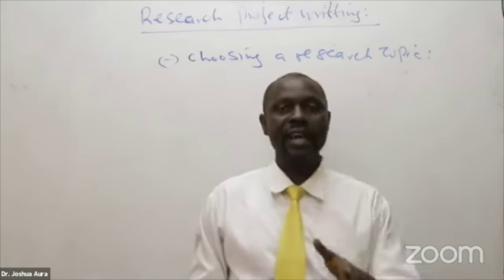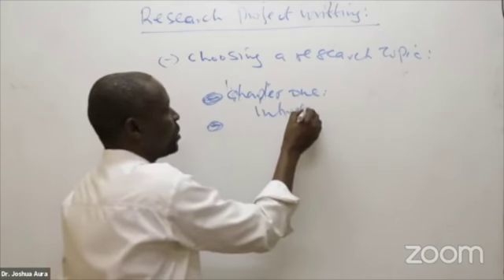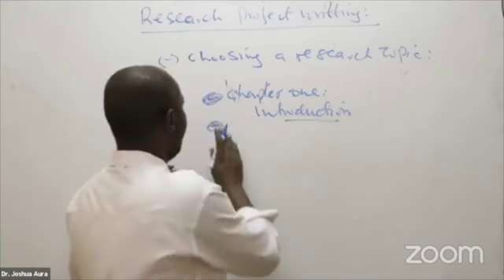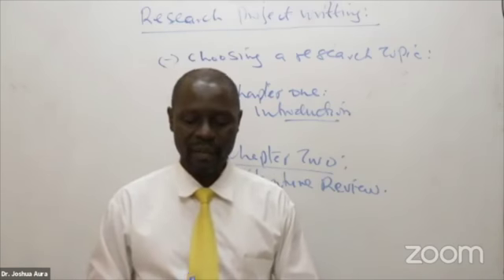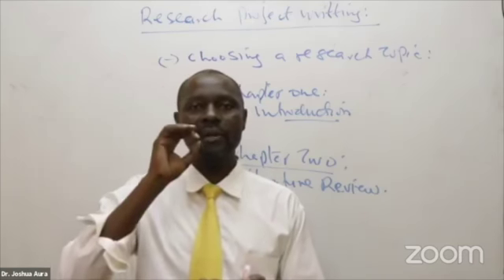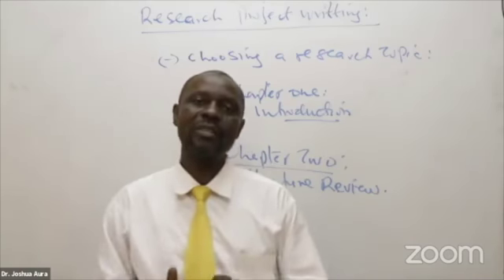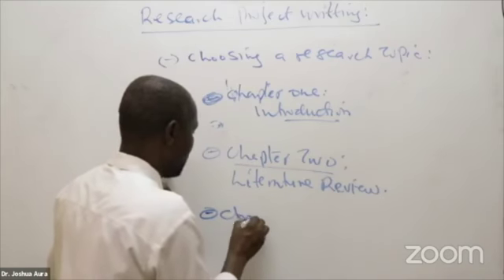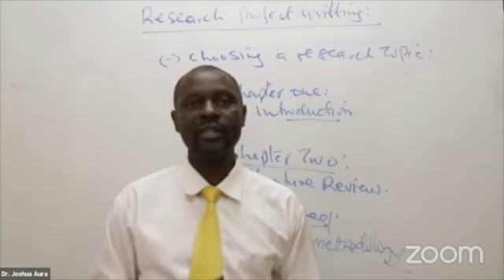Learn how to write a Research Project